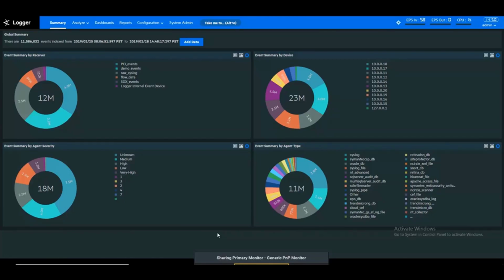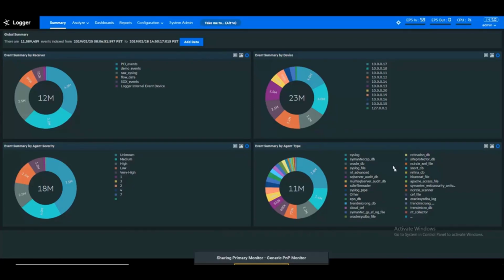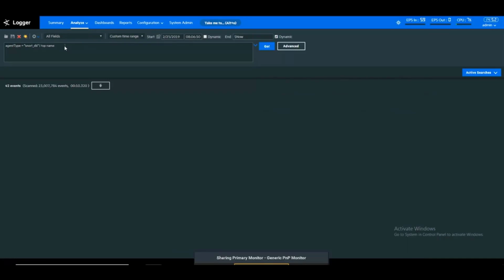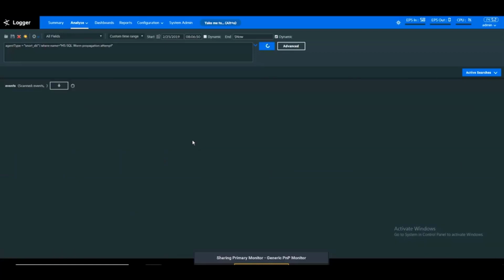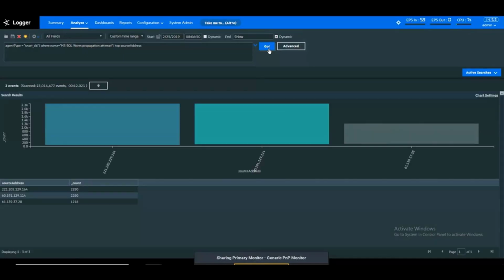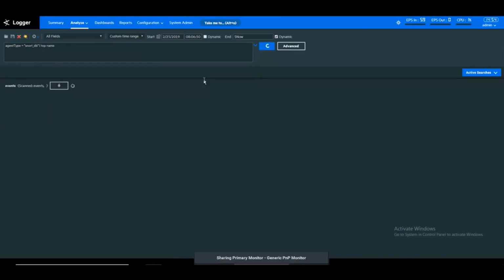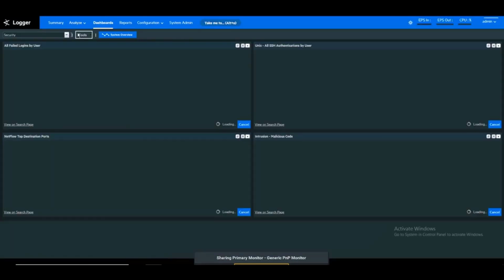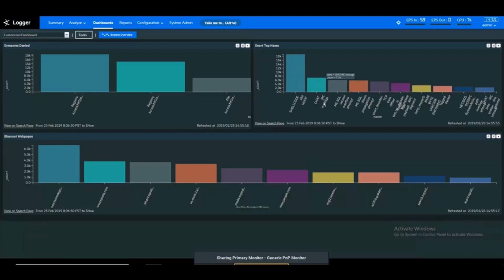ArcSight Logger: Creating a Filter and Dashboard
Part of the ArcSight How-To Video Series
ArcSight Proficiency Level: Novice

The video demonstrates how a few quick and easy clicks in ArcSight Logger (v6.7) can help you filter down a large set of event data to find exactly what you're looking for, as well as how to add those search results to a dashboard so they're available to you when you need them.

Presented by Trace Hollifield, Micro Focus Sales Engineer"